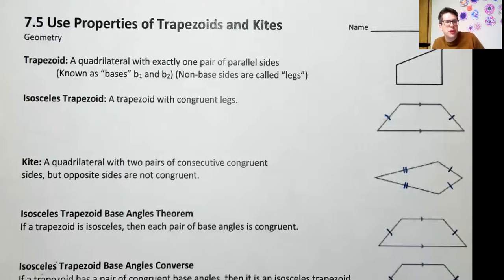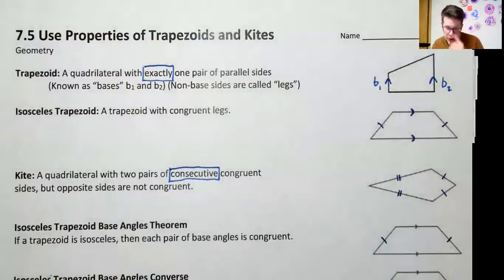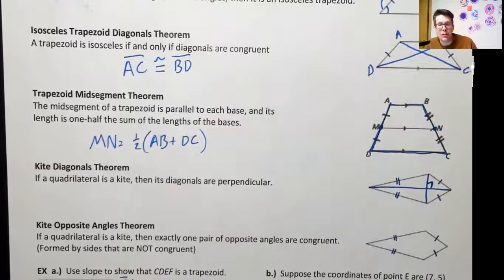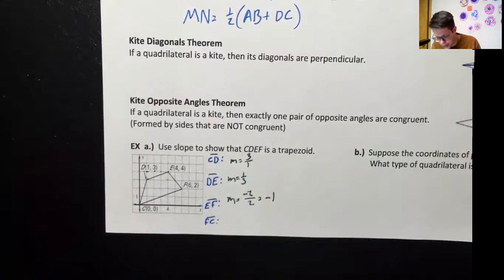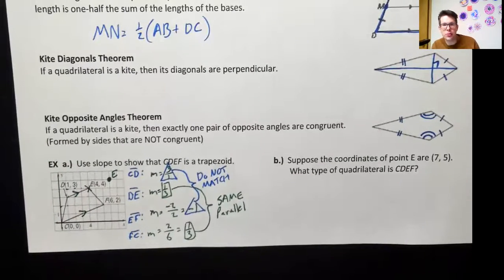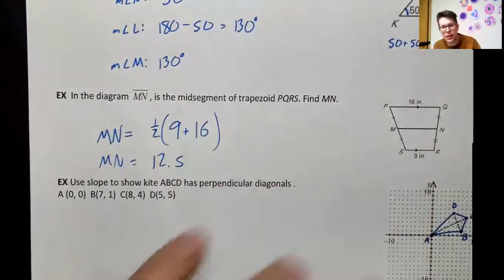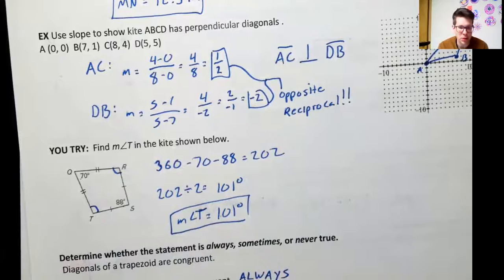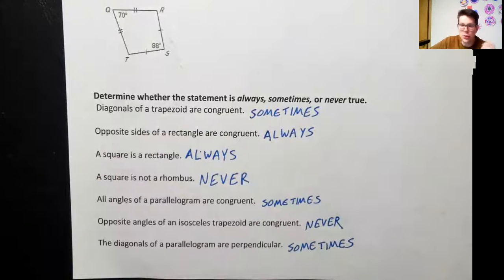7.5 Trapezoids and Kites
Learn the characteristics of trapezoids, isosceles trapezoids, and kites.

Bridge to Success Geometry
Stoney Creek High School